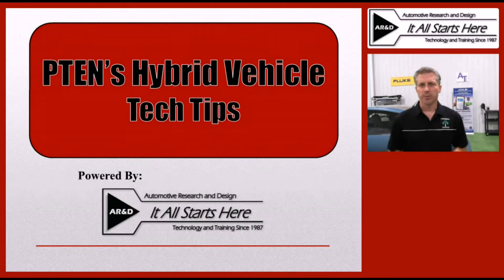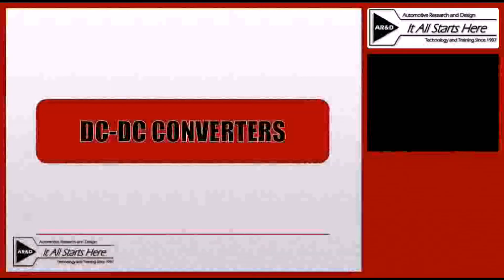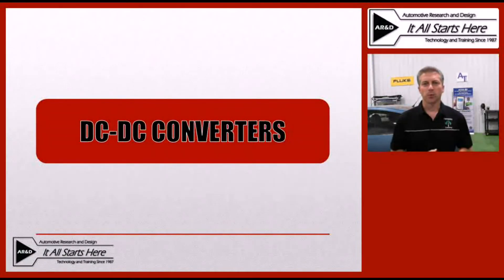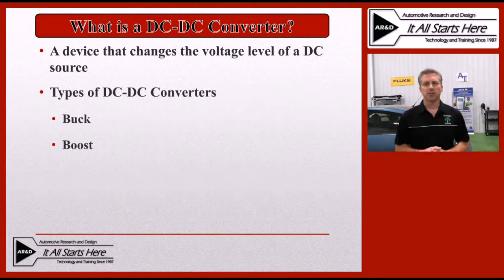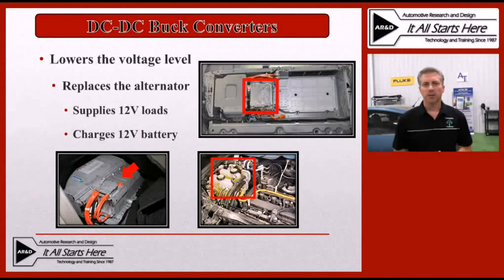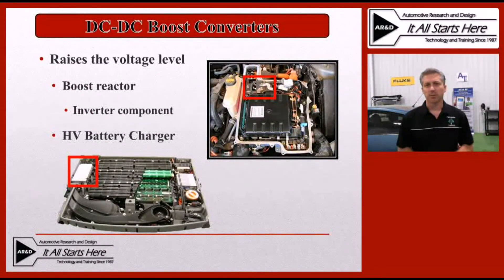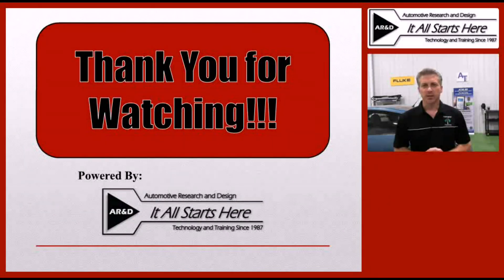AR&D Tech Tip: DC-DC Converters Video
This AR&D Tech Tip offers some perspective on DC-DC converters in hybrid electric vehicles.